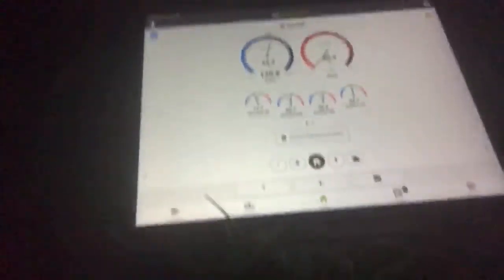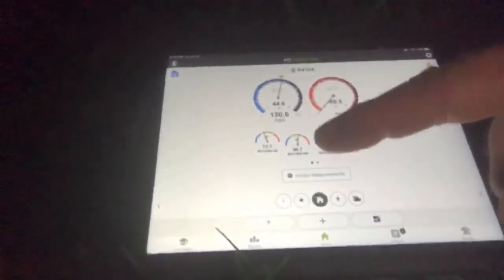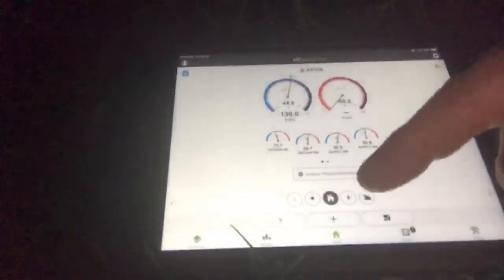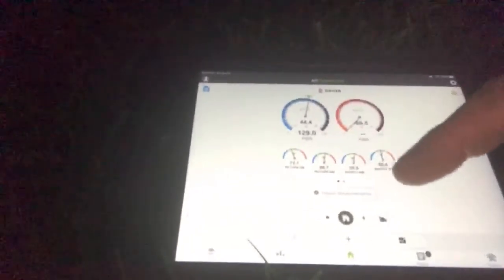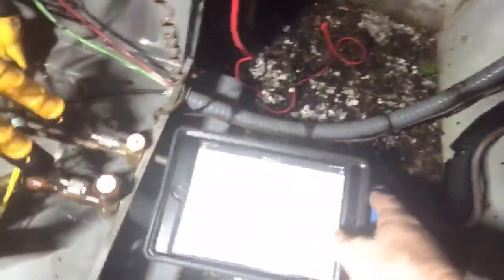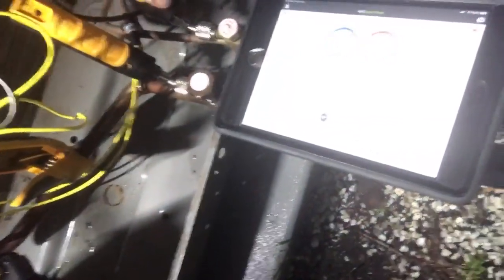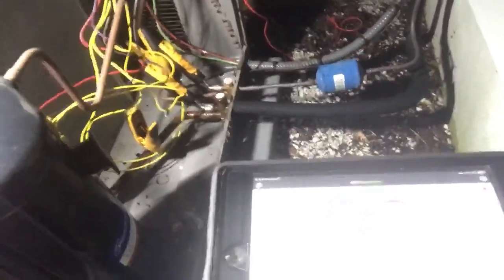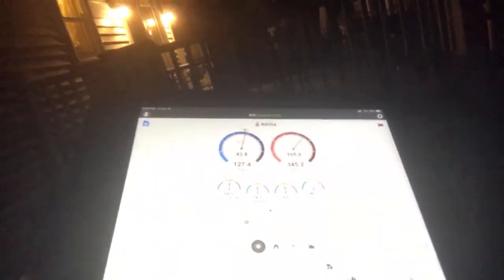Playing around with Fieldpiece Job link psychrometer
I am finishing up maintenance​ on my mom's central air conditioner